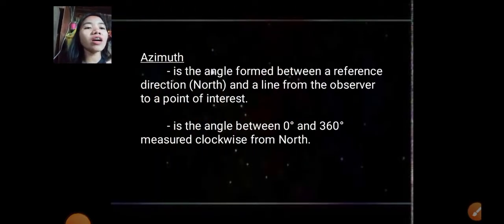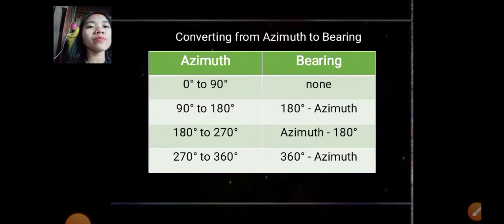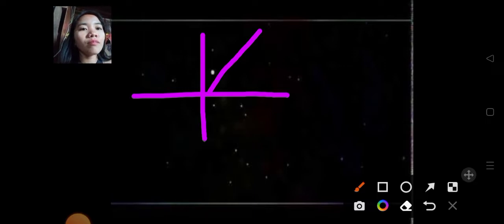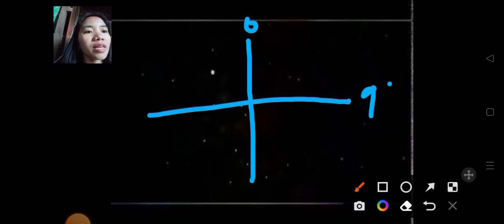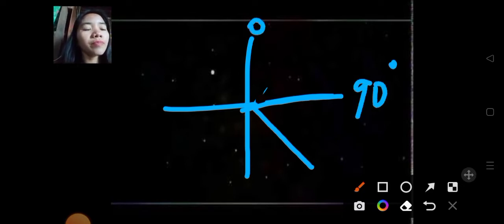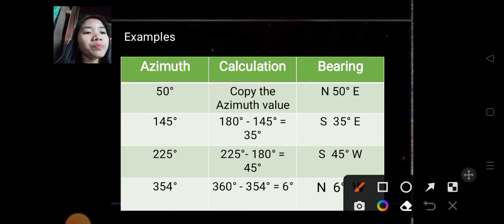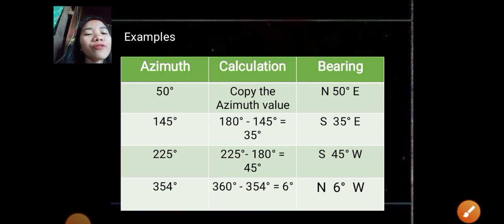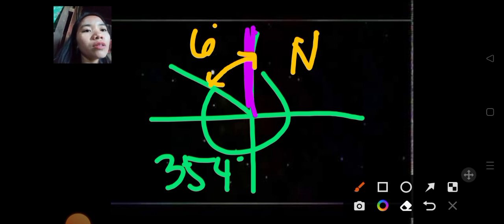Converting Azimuth to Bearing